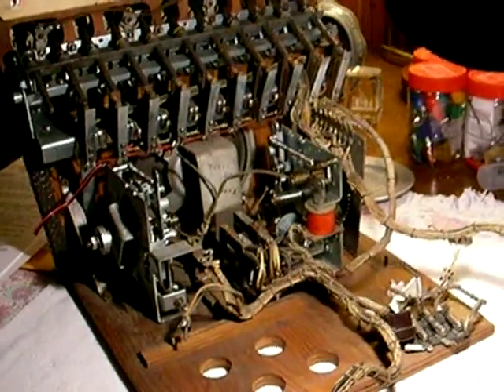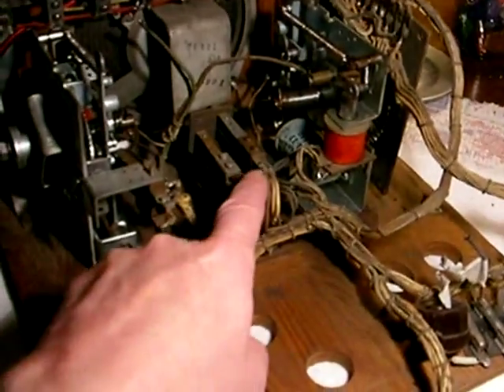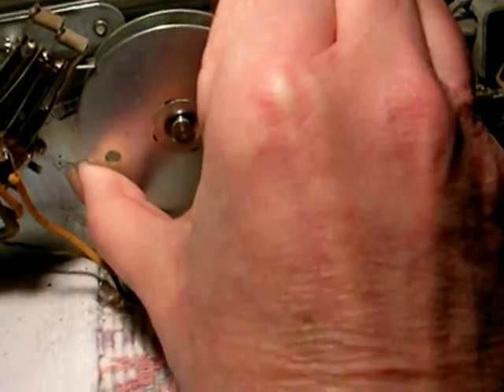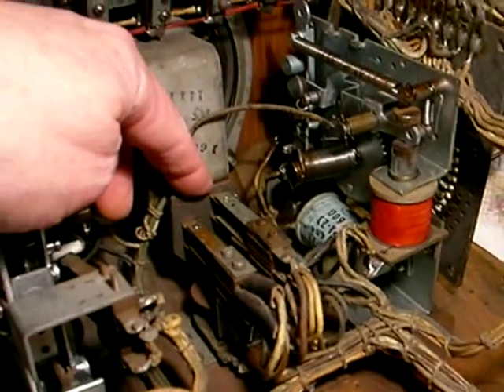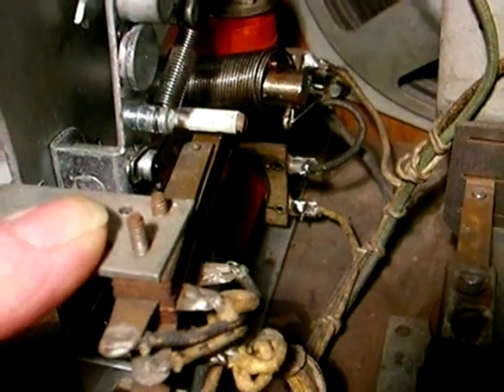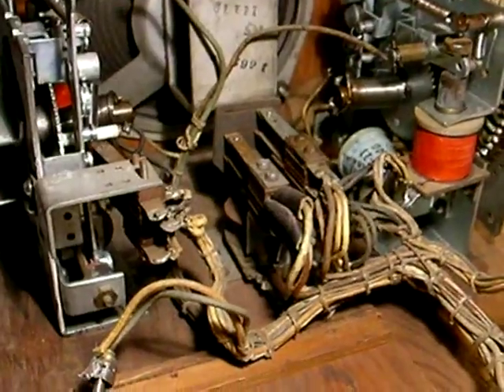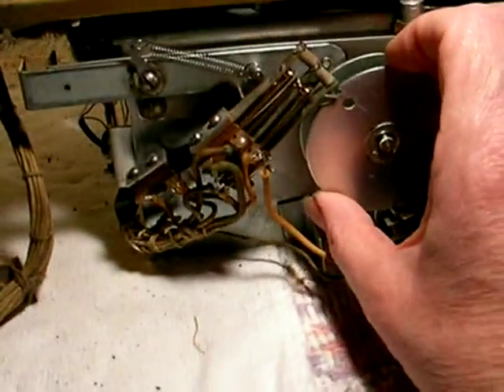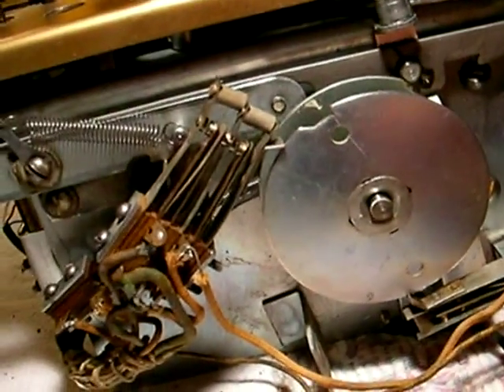Williams Music Mite Jukebox- Part 1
Operation theory and sequence of the Williams Music Mite Jukebox